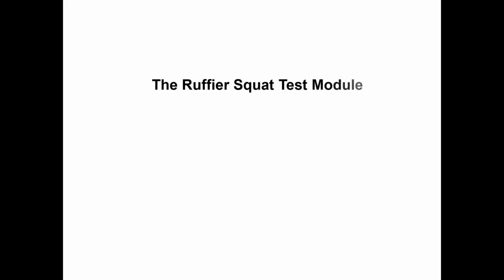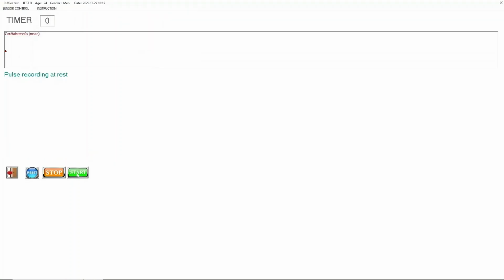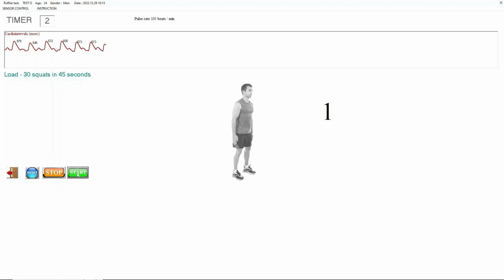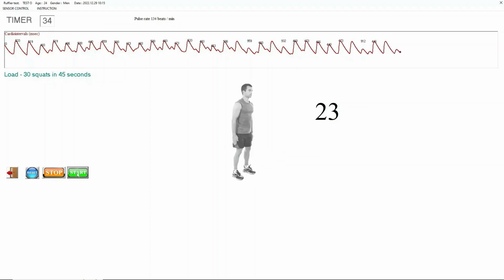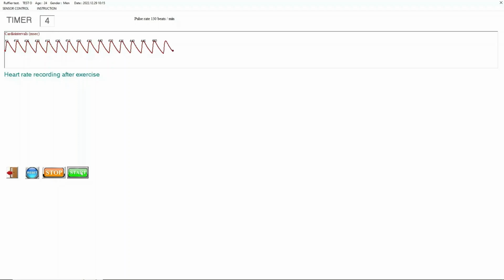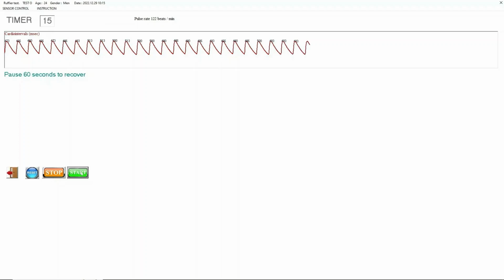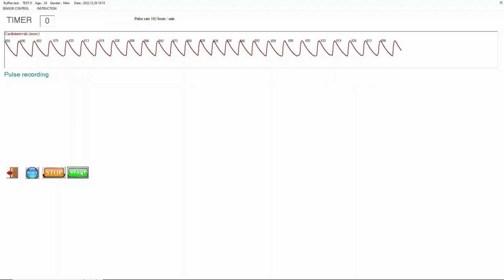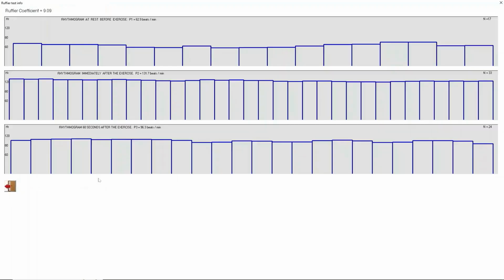Life Pulse Pro. The Ruffier test module.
The Ruffier Squat Test is a simple cardiovascular endurance test by LifePulsePro which involves measuring heart rate before and after performing 30 squats.
From the results of this squat test we can calculate the Ruffier- coefficient, used to classify Cardiorespiratory fitness.
Get the subject to sit or lie down, and after at least a few minutes, recorder resting heart rate   the pulse over 15 seconds.
When ready, the subject performs 30 squats (it should take 45 seconds).  On completion of the 45 seconds, get the subject to immediately sit down, and the post-exercise heart rate is recorder over the first 15 seconds , then again one minute after the test  from 1 minute to 1 minute 15 seconds post-exercise.